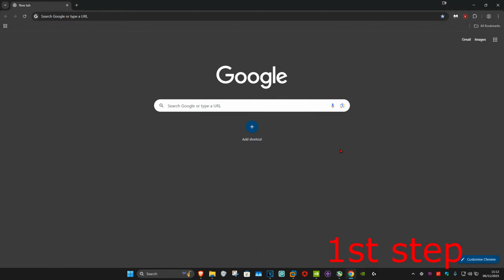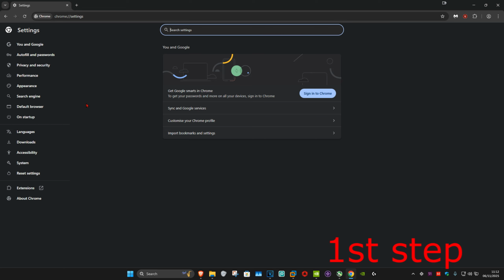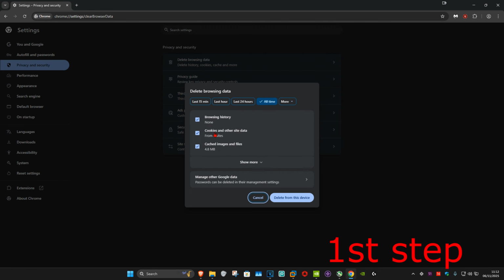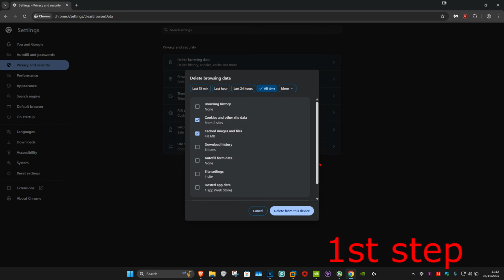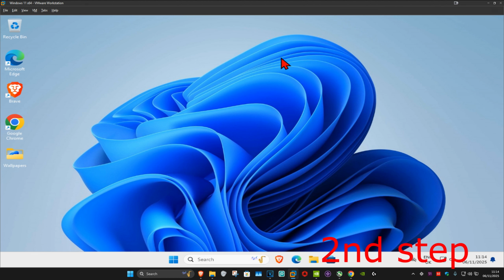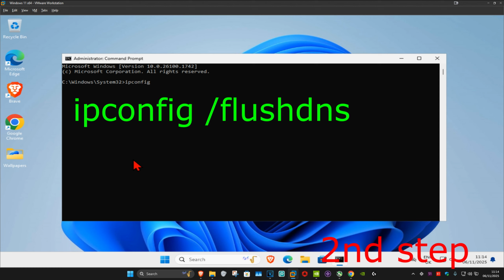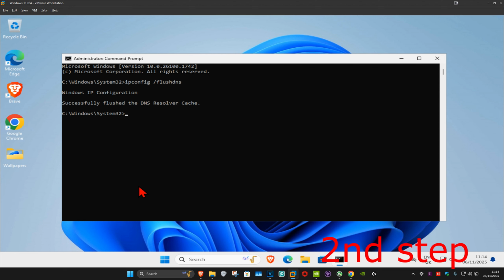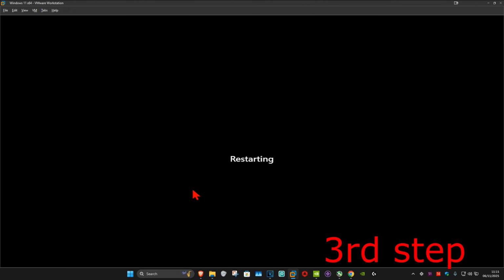How To Fix ERR_SOCKET_NOT_CONNECTED Google Chrome Error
In this tutorial, I’ll show you how to fix the ERR_SOCKET_NOT_CONNECTED error in Google Chrome. This error usually occurs when Chrome has trouble establishing a stable connection due to corrupted cache, outdated settings, or network configuration issues.

Issues addressed in this tutorial:
err_socket_not_connected chrome fix
google chrome socket not connected error
fix socket error in chrome windows 11
chrome not loading pages err_socket_not_connected
how to fix err socket not connected windows 10